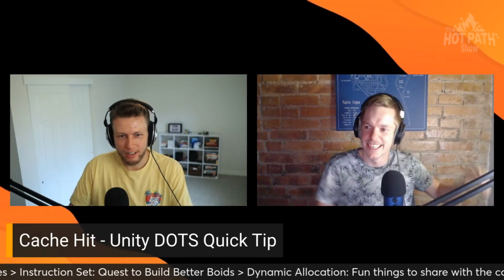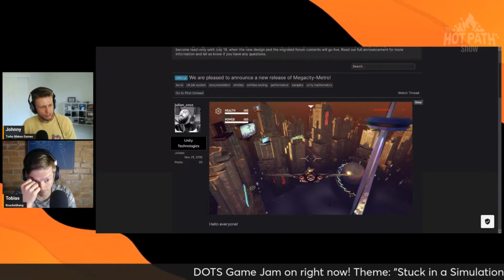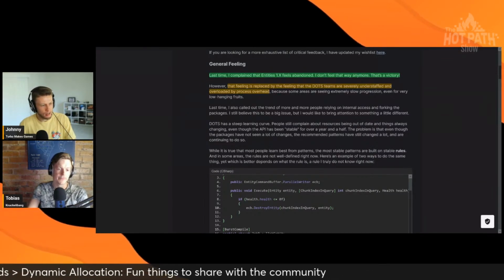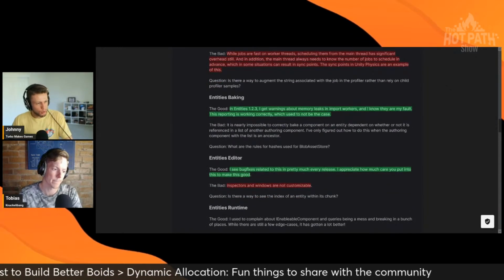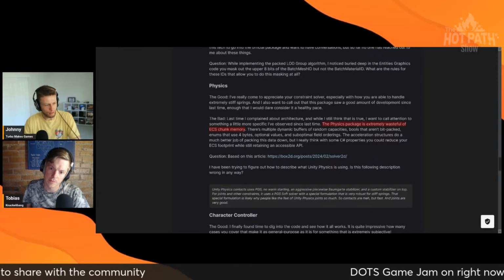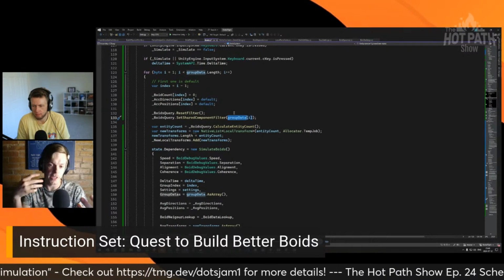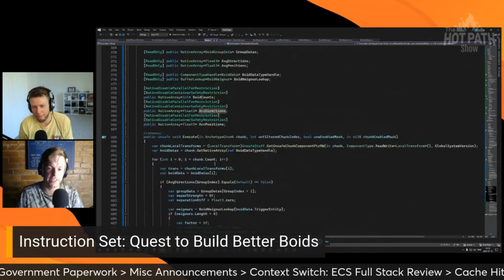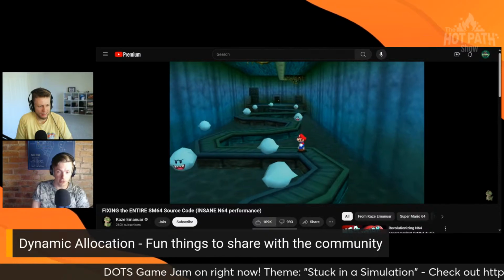Quest to Build Better Boids - The Hot Path Show Ep. 24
Turbo Makes Games DOTS Game Jam 1

People Streaming TMG Game Jam Development:
WAYN Games: @WAYNGames
ITR: @itr-dev

Timestamps:
Intro - 0:00:00
The Prefetch - Government Paperwork - 0:03:20
Cache Hit - Multiple SubScenes - 0:23:40
Misc Announcements - 0:36:15
Context Switch - DreamingImLatios ECS Review - 0:48:35
Instruction Set - Building Better Boids 1:26:25
Dynamic Allocation - Fun Things to Share with the Community - 2:03:25